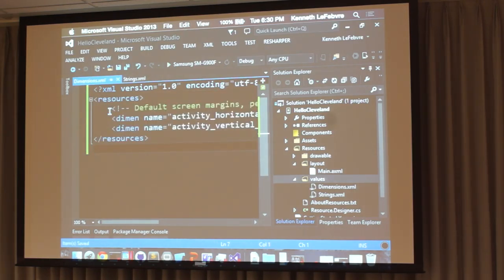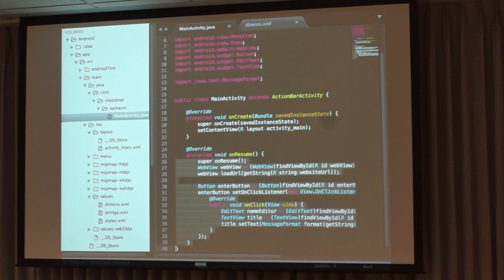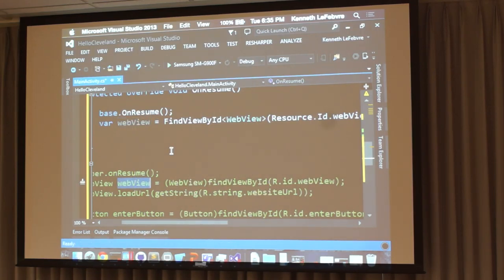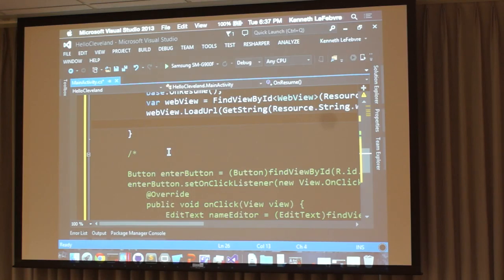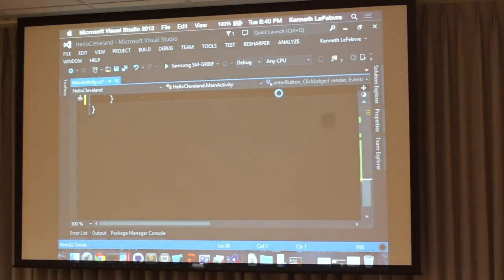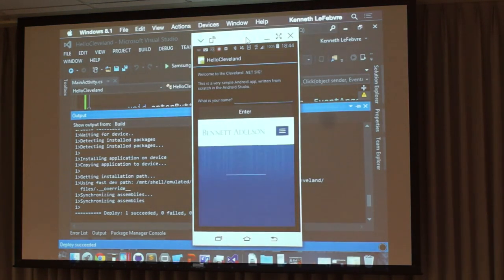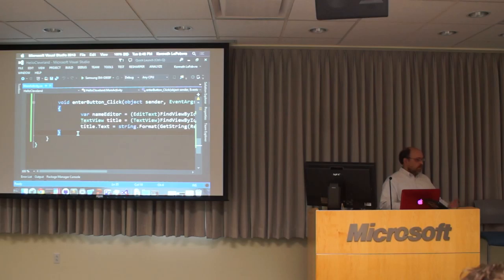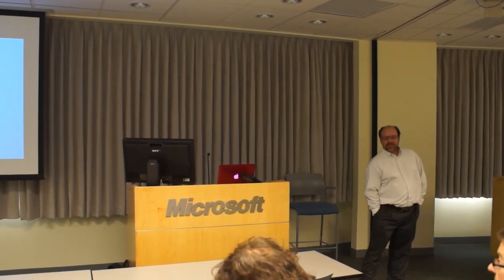3/3 Ken Lefebvre presents Xamarin at .NET SIG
3/3 Ken Lefebvre presents Xamarin at .NET SIG

Xamarin: Creating Native Mobile Apps in C#
Presented by Ken Lefevre, Bennett Adelson - Tuesday, June 9th, 2015 at 5:45pm

The Xamarin Platform includes an implementation of the Common Language Runtime that runs on iOS and Android, plus a variety of developer tools that enable you to leverage your existing skills as a developer, for the .NET platform, to build applications for all the major mobile devices. This presentation will begin with an overview of the tools and technology that make up the Xamarin Platform, then we will compare and contrast them with the most popular competing technologies. The bulk of the presentation will comprise demonstrations of the key features of Xamarin, as well as time to answer your specific questions.

Ken LeFebvre has been building solutions with Microsoft technologies for twenty years, and works for the MacroPoint division of Bennett Adelson. In addition to more conventional ASP.NET solutions, he has most recently been the lead developer for MacroPoint’s mobile apps, and has been exploring the capabilities of Xamarin as a way to consolidate the three mobile apps they support into a single codebase.

Refreshments and pizza will be provided.

Registration
Registration is recommended as seating is limited.

Location:
Microsoft Corporation
Park Center III
6050 Oak Tree Blvd, Suite 300
Independence, Ohio 44131

Cleveland .NET SIG Regular Dates and Times:
2nd Tuesday of every month
5:45pm - 7:30pm

About the .NET Special Interest Group
The Cleveland .NET Special Interest Group (.NET SIG) was founded in a partnership between Bennett Adelson and Microsoft. The .NET SIG has become the forum for .NET collaboration and instruction from some of the brightest minds in the region. The organization was founded to provide enterprise software developers educational support on the .NET tools and Framework. The group meetings consist of developer focused, content-rich presentations and interactive code review and development. The audience ranges from .NET experts to those developers that are getting their first glimpse of .NET.